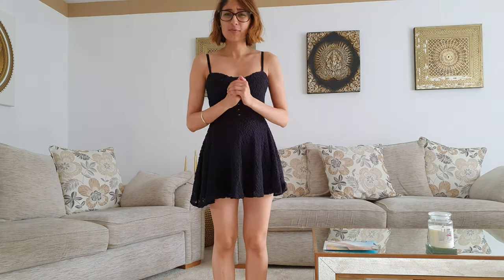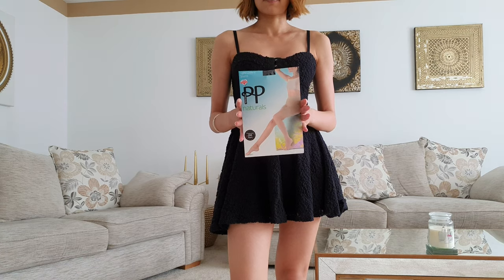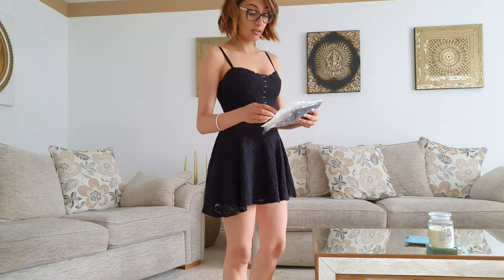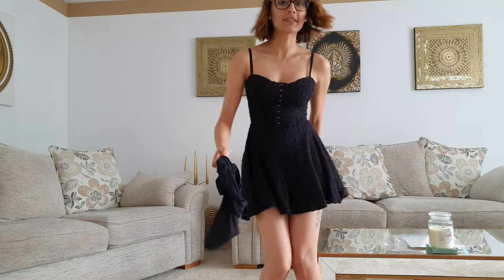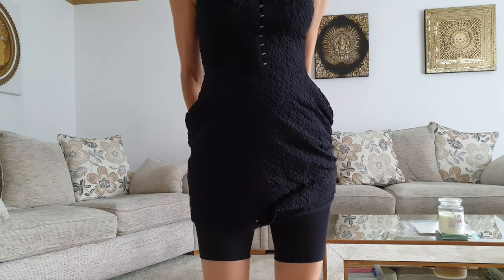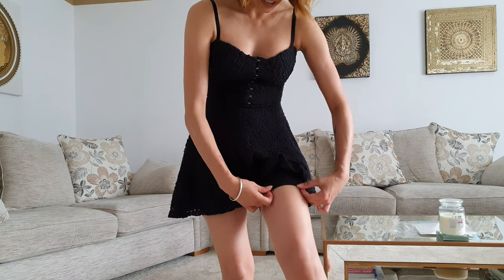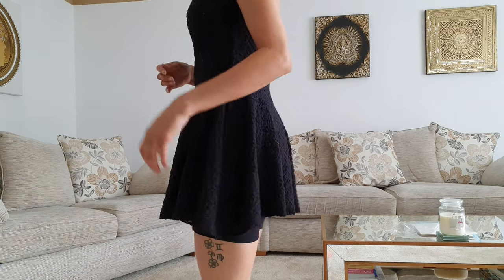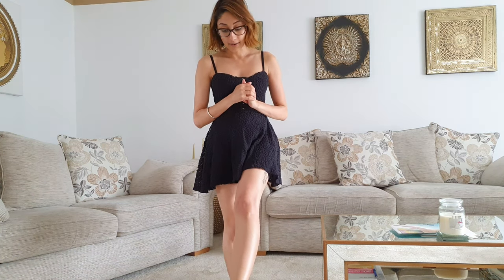Soni Panda Reviews Pretty Polly Light Cooling Shorts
I thought I would review something a little different for you all (not to mention I am doing a pair of cooling shorts in winter months!) I got this pair a while back, however I wanted to do a video review of them instead a written blog to show you what they are like on!
This is great for both men and women, who are after a little modesty under their clothing, who need cooling down or just to wear to stop the chaffing of the thighs!

The Spec
Colour: Black (Comes in Nude as well)
Size: Small/Medium (Comes in Medium/Large as well)
Materials:  85% Nylon, 15% Elastane
Price: £9.00

Discover the new lightweight Naturals cooling short, great for wearing with skirts for modesty and to help prevent thigh chafing.
Featuring a new innovative yarn to keep you feeling cool and comfortable as you get warmer throughout the day.
Flat seams
Cotton gusset
Comfort thigh cuffs